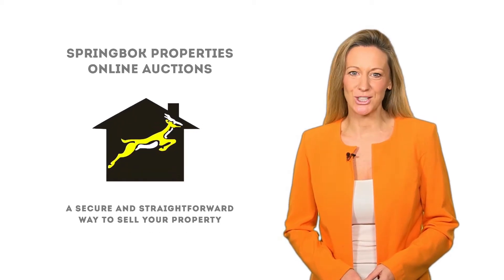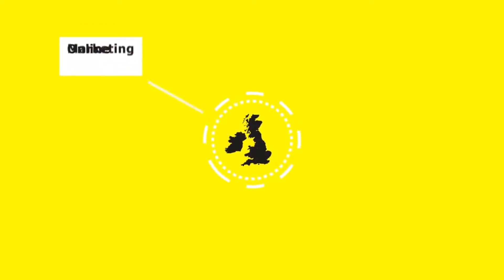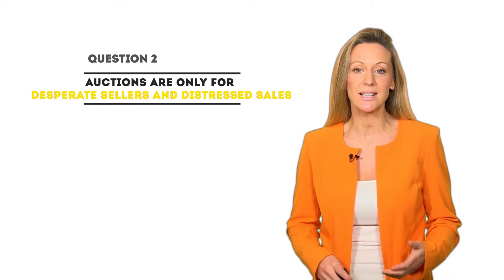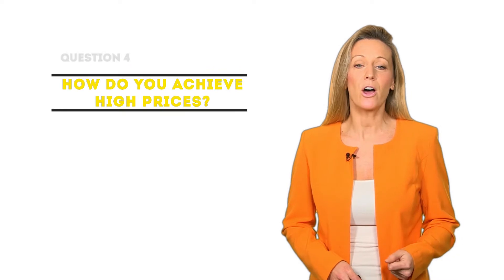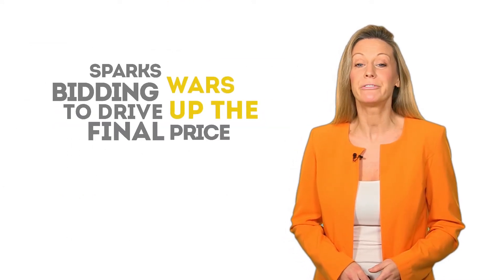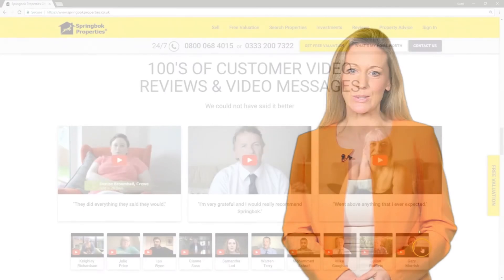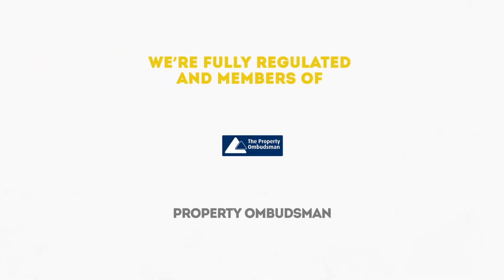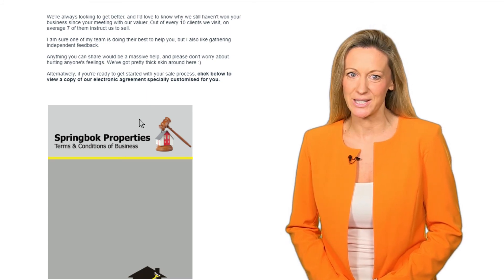Springbok Properties Modern Conditional Online Auctions